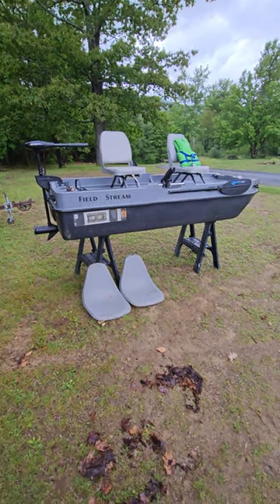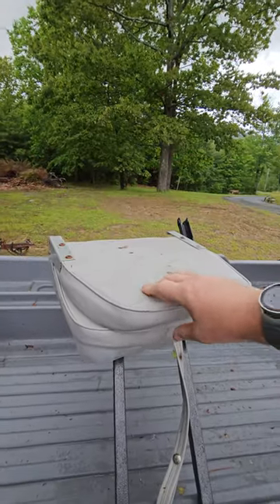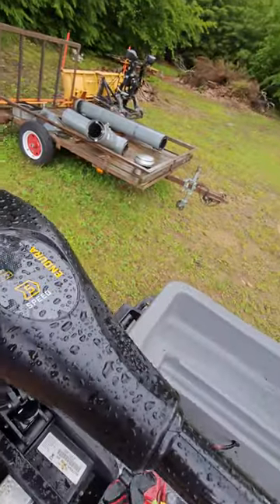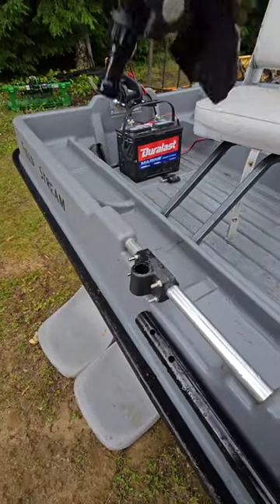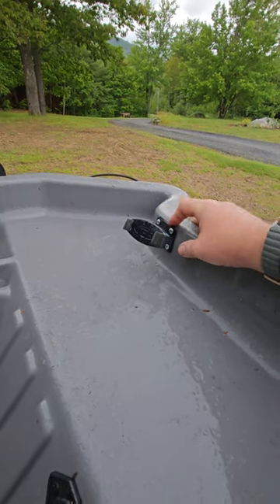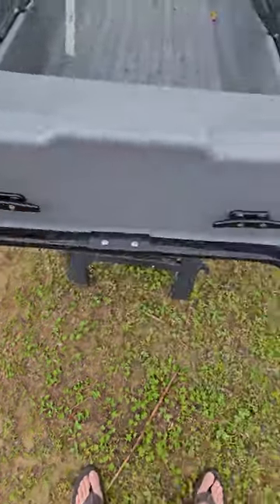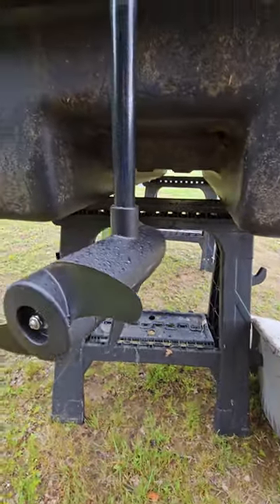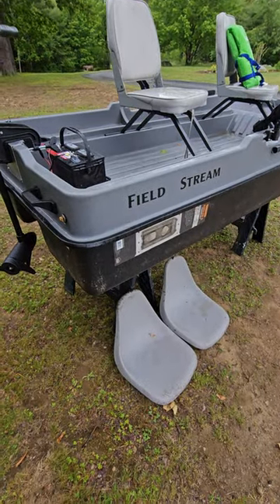8ft Fishing Boat Angler 8 Field and Stream Dick's